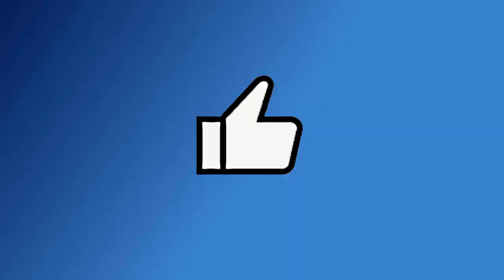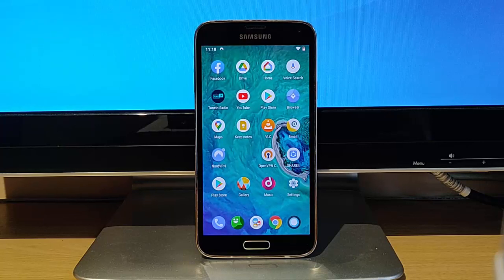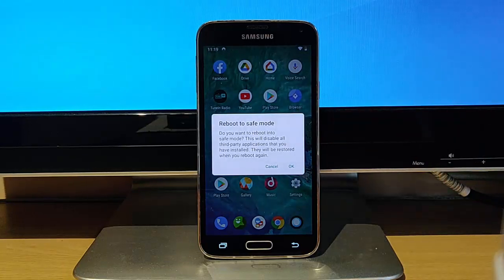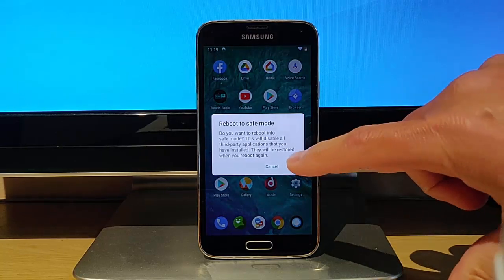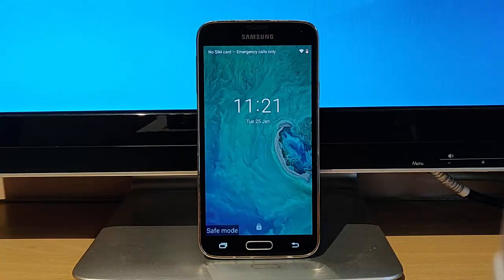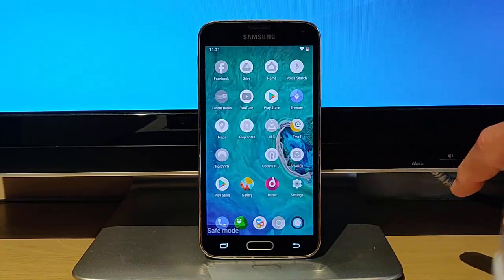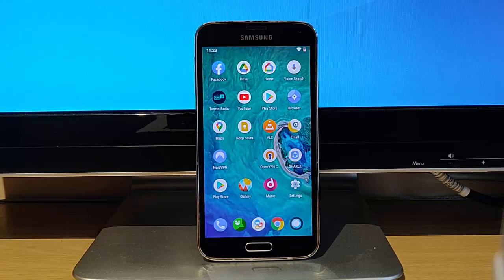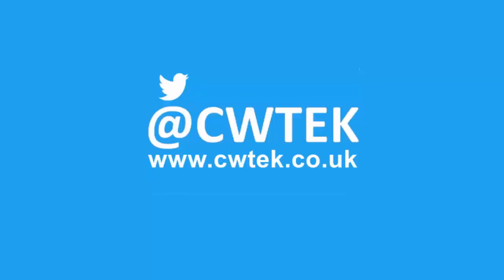How to your boot you Android Phone into Safe Mode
How to reboot your Android phone into Safe Mode to help diagnose problems, and also may help if Play Protect Greyed Out or you cant turn off Play Protect.